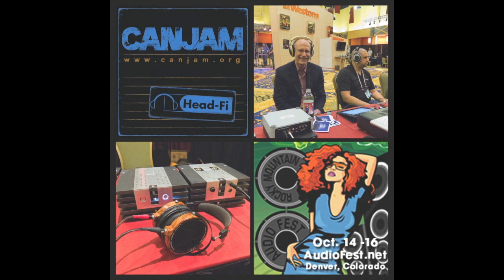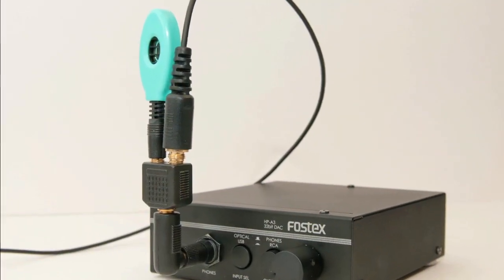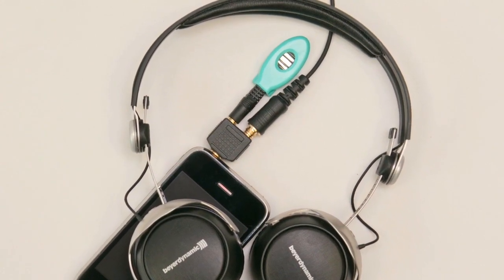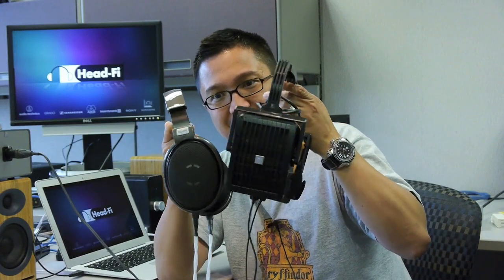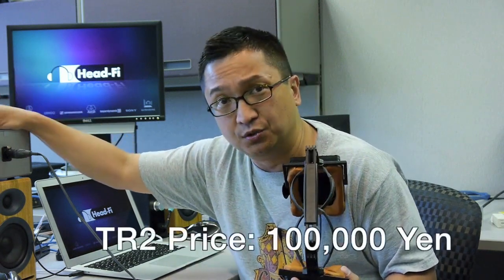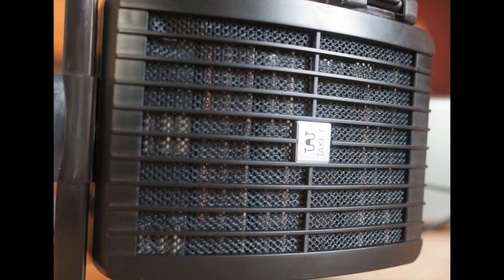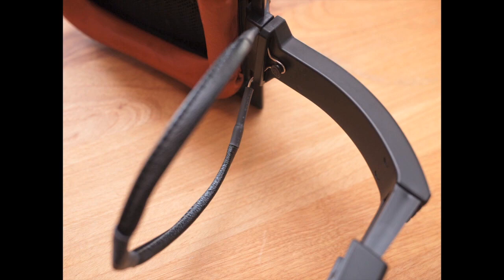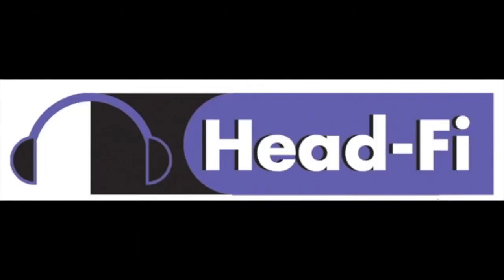TakeT BPP Portable Supertweeter and H2+ Headphone - Head-Fi TV, Episode 010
In Episode 010 of Head-Fi TV, we take a look at a couple of enigmatic products from an enigmatic Japanese designer and company.  The BPP is a portable supertweeter for headphone listening.  The H2+ is a headphone with Heil-type polymer piezoelectric drivers and supertweeters.  (We also look at the H2+'s companion TR2 transformer box.)